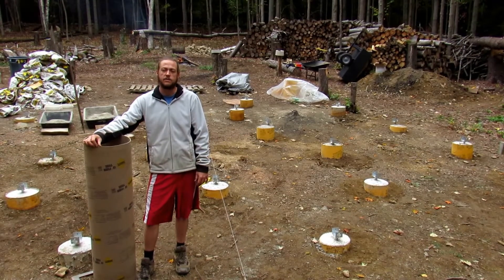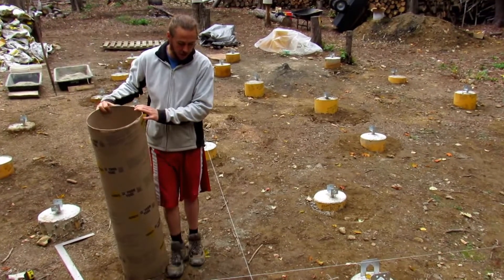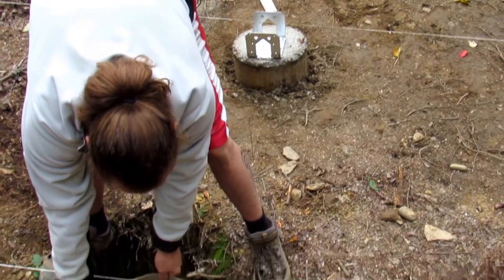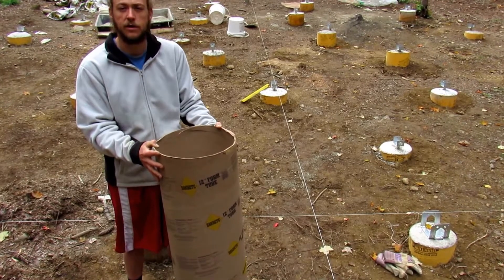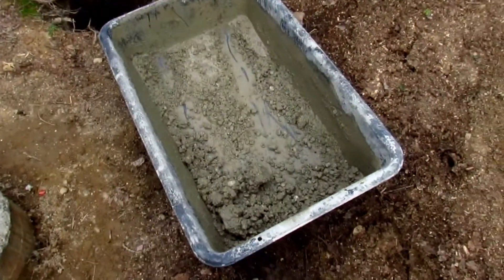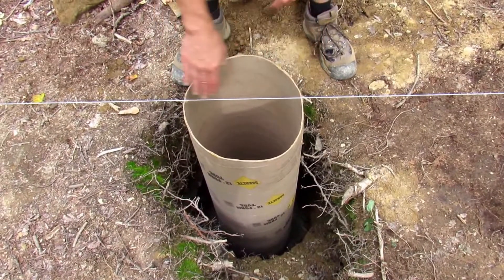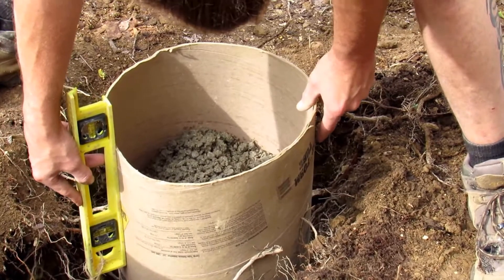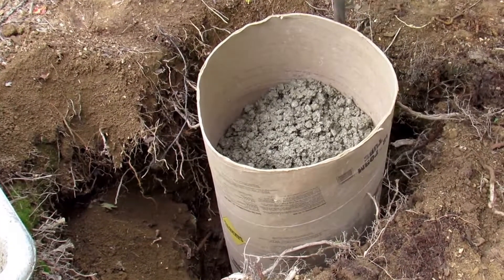Making concrete footers for 30 foot yurt. Hand mixing. Sonotubes. By hand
How to make concrete footers for 30 foot yurt.
Mixing concrete by hand, no machines.
We show the consistency you want, how to tamp, how to level, and adding the bracket.
Lot's of work!
Peace